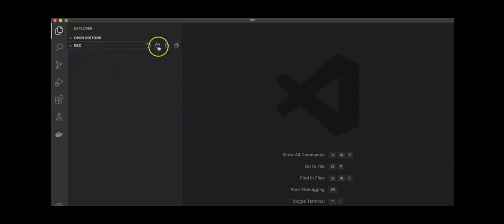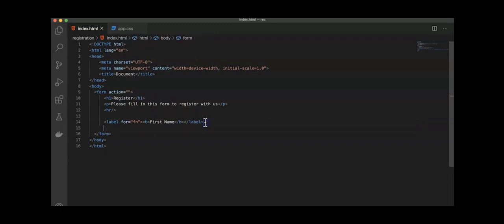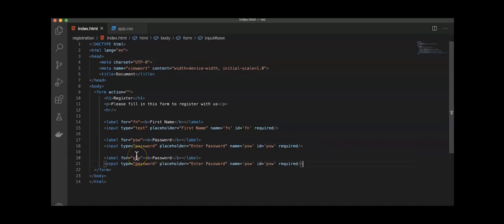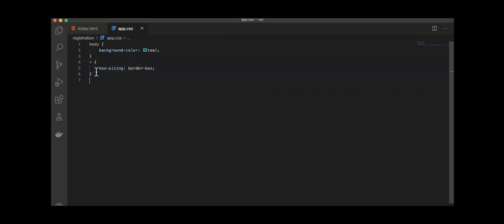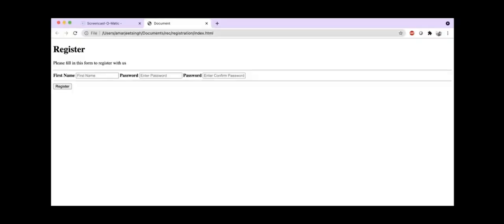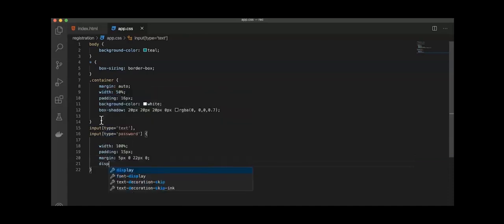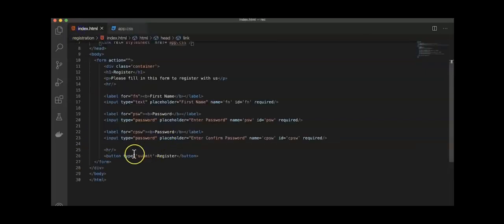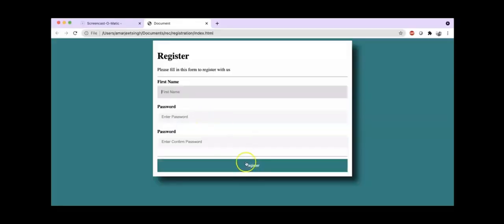HTML Registration Form Design | How To Create Registration Form In HTML |Grow With Faiqa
This video on HTML Registration form will focus on creating a registration form which is one of most important aspects of any website. Learn how to create an HTML Registration form by following simple and easy steps.